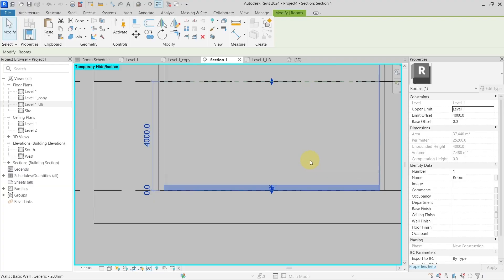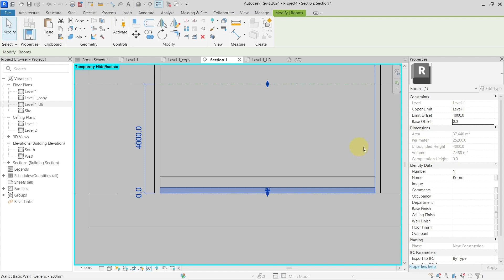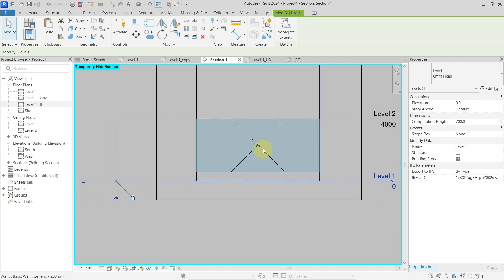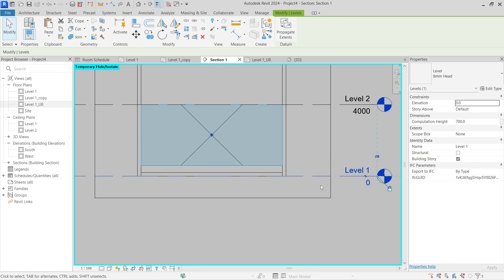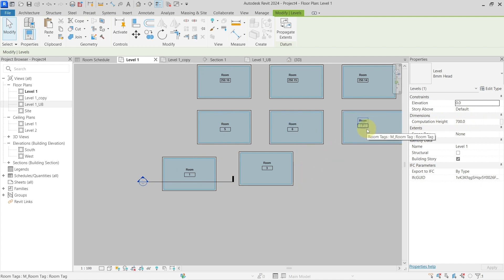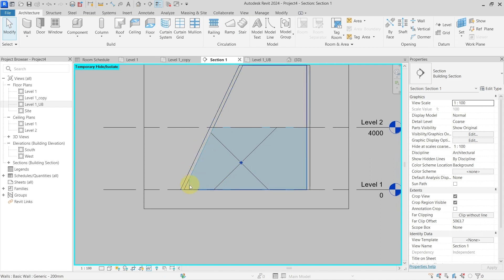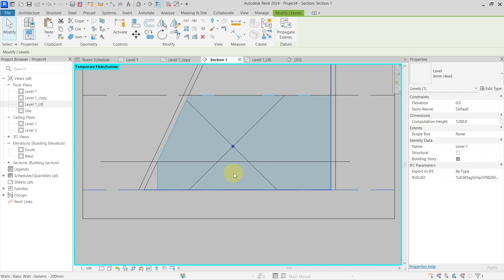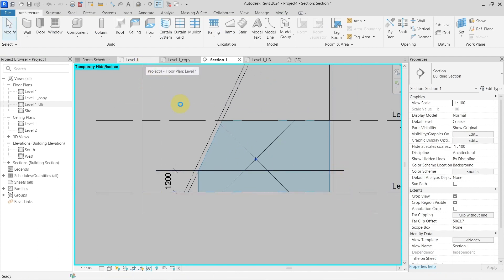Revit tutorials - computation height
In this video we will talk about computation height and how to use it to alter calculation of area and volume for rooms e.g. under slanted walls.